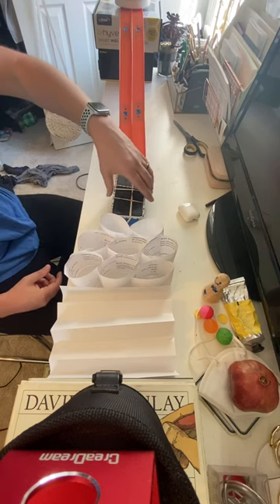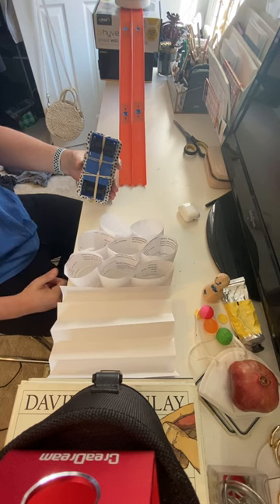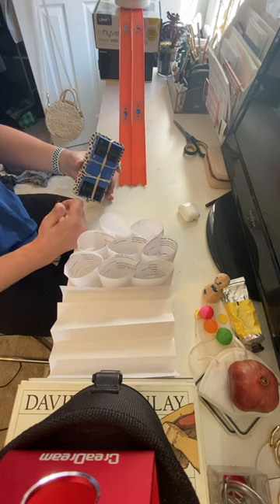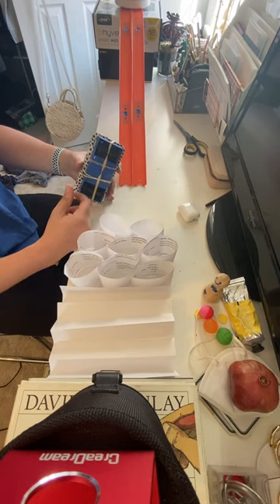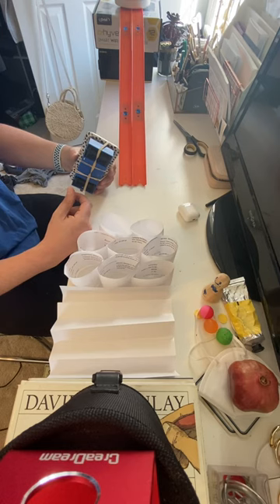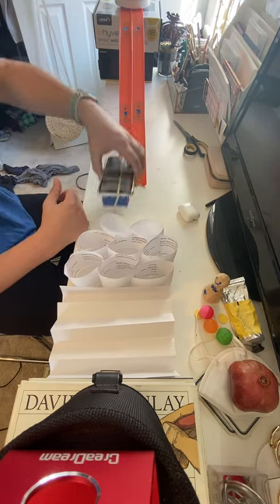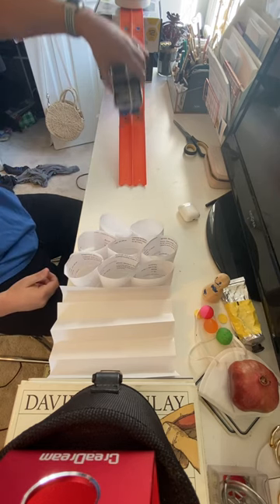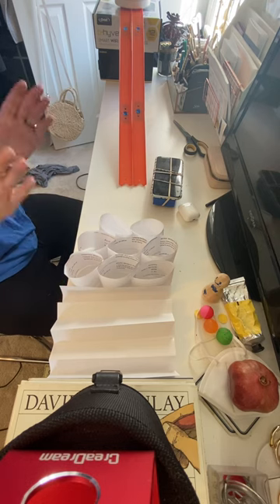Crash Barrier Project: How To Make A Cart